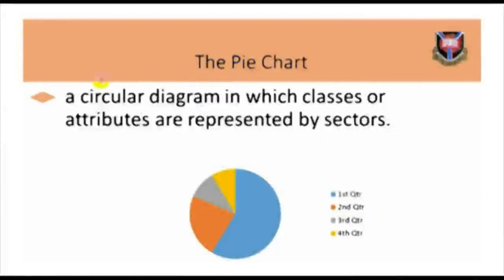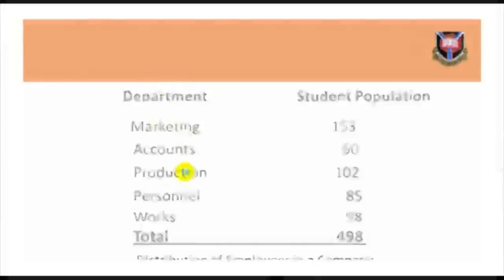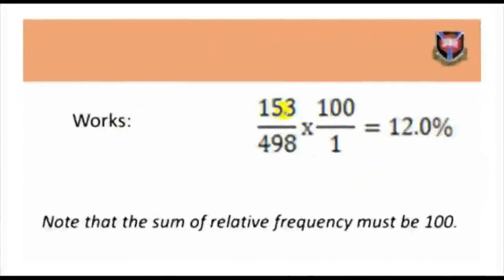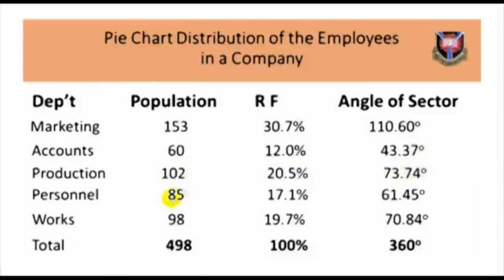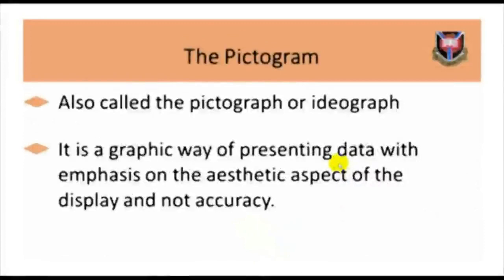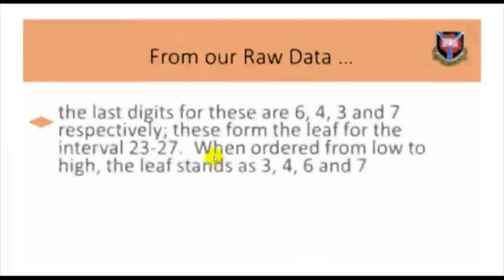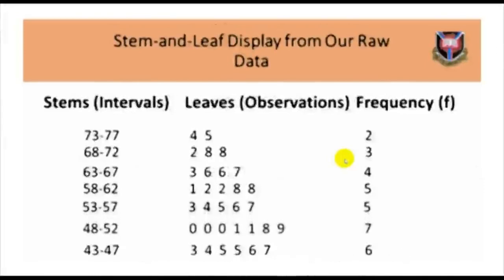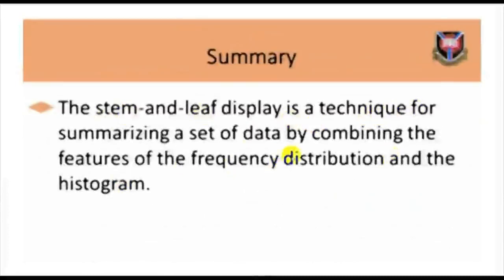PSY 103 SESSION 8 NEW MONT